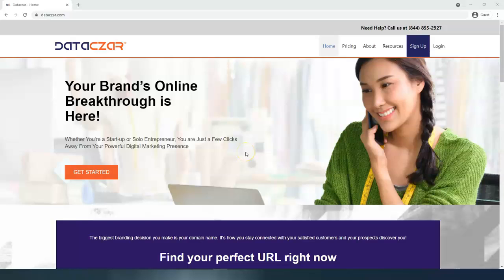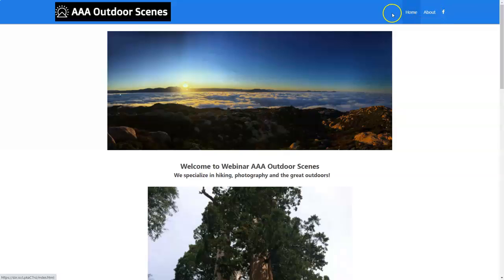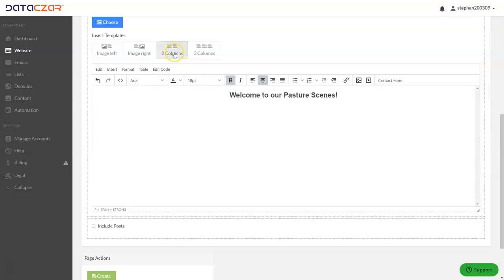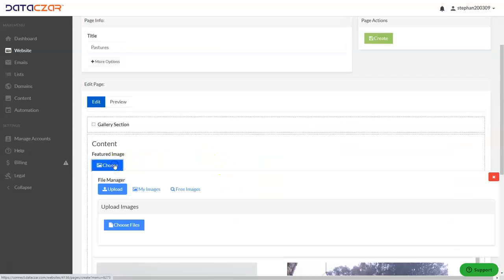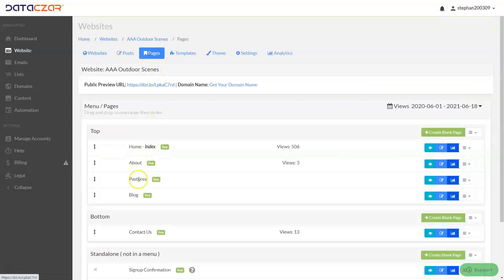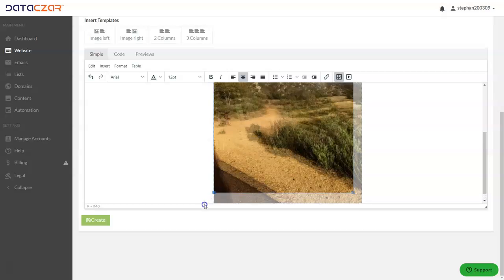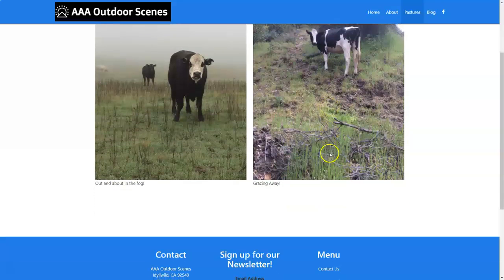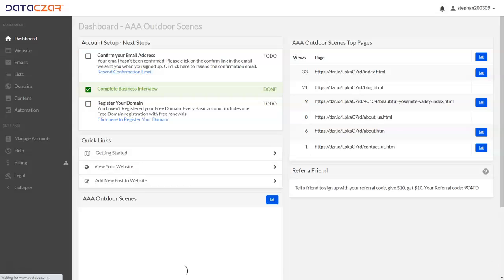How to Add a Page or a Post to Your Website | Updated June 23, 2021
In this video, we show you how Dataczar Connect makes it easy to add a page or a post to your website. This tutorial video shows two different ways to add a page on the Dataczar Connect website builder. It also walks you through the easy steps for adding a post to your website. Plus there’s an added bonus of how to use the two-column template highlighted in this video.